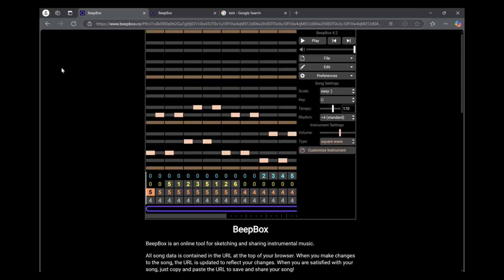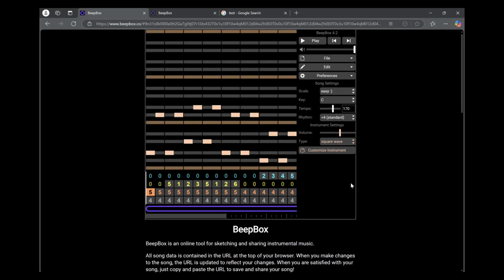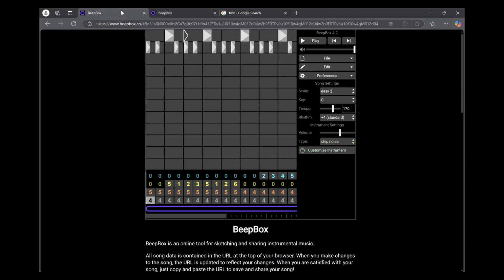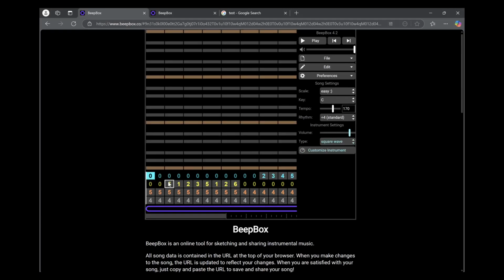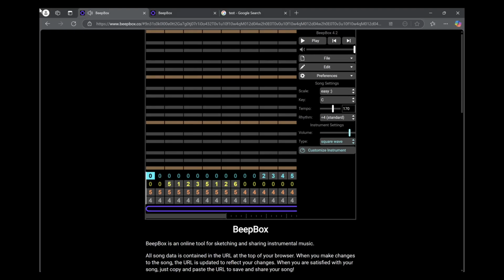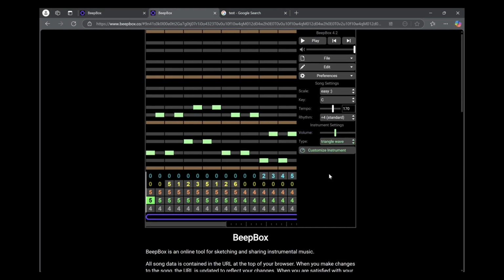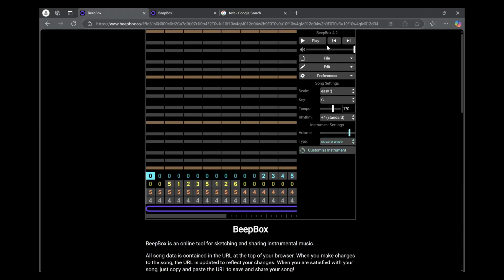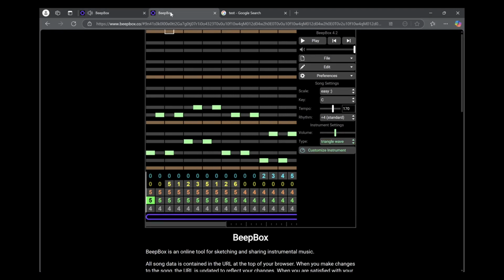diary/devlog 13- BeepBox Main Menu Music Review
This video is a look at the Main Menu Music from "Buy Some Milk".